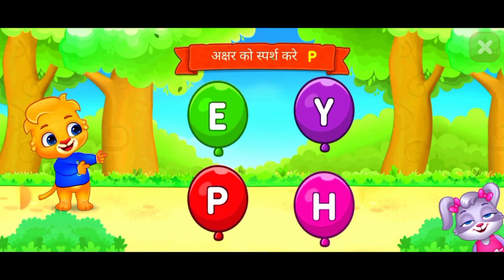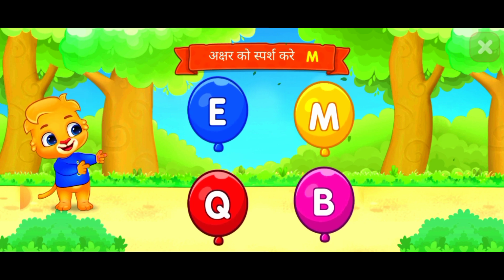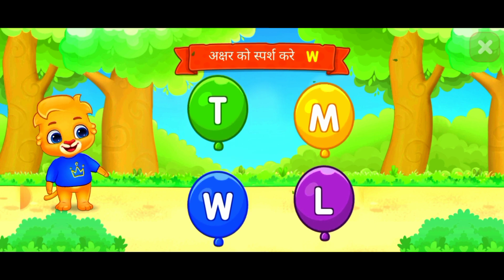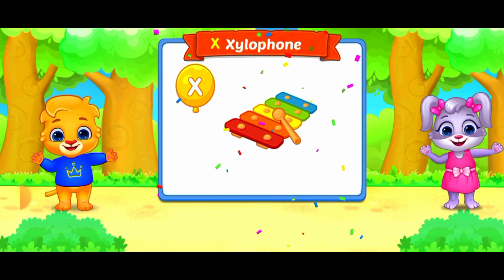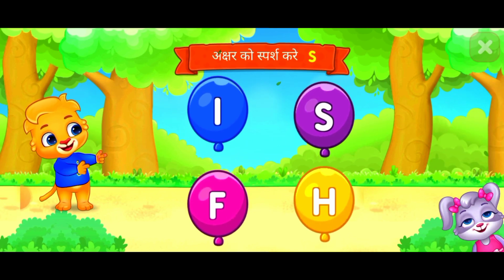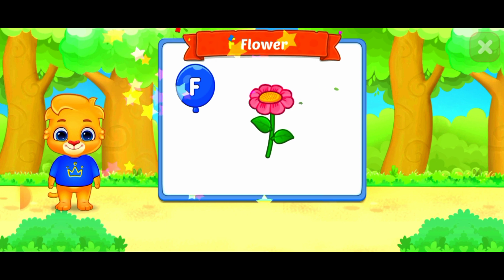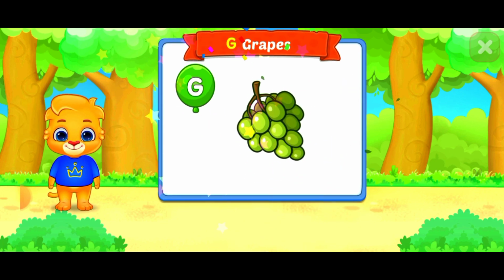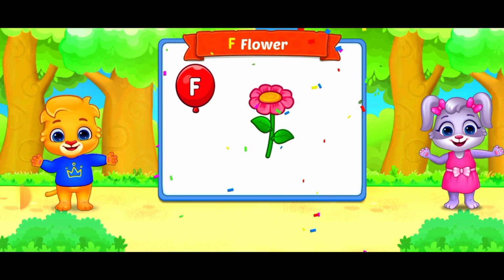🌎ABCD Cartoon Video/ABCD कार्टून वीडियो /(in Hindi) What's To Cartoon Video ✅baby song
🌎ABCD Cartoon Video/ABCD कार्टून वीडियो /(in Hindi) What's To Cartoon Video ✅
Kits dely video
eğlenceli video
kids education#deli öğretmen
kids animation
subtitles in tagalog
kid songs
baby songs
children songs
kids entertainment
kids video
nursery rhymeskids videos
humpty train song
sing-along songs
train video for kidstrain for kids